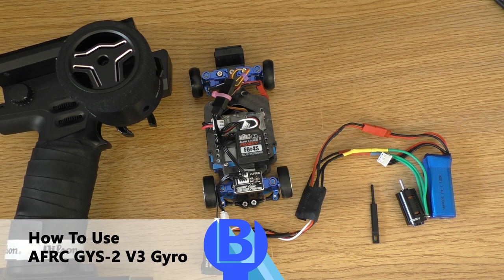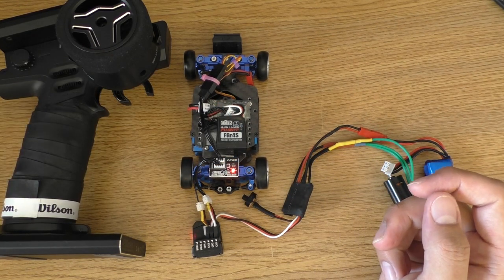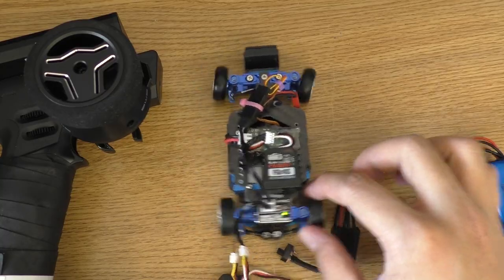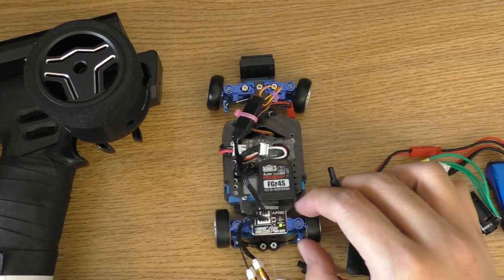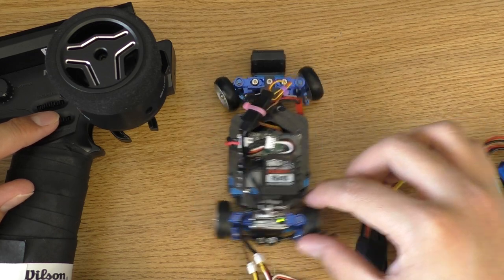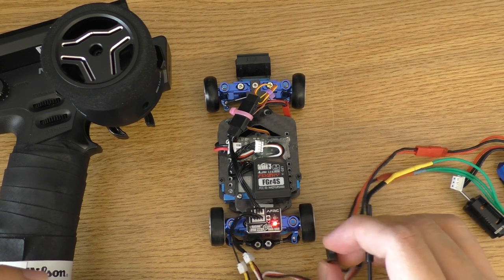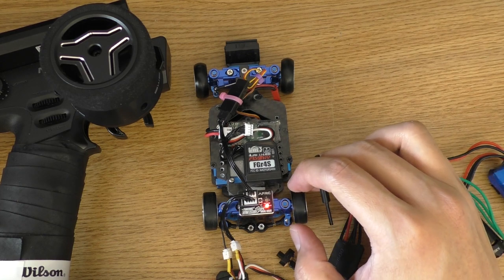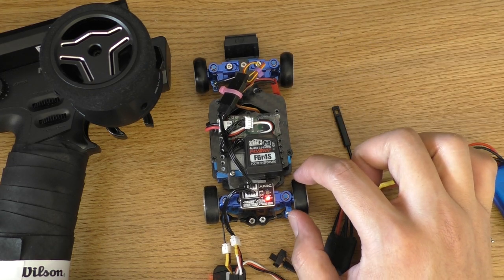How to Use AFRC GYS-2 V3 Drift Gyro With EPA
The manual is bad so I made you this.